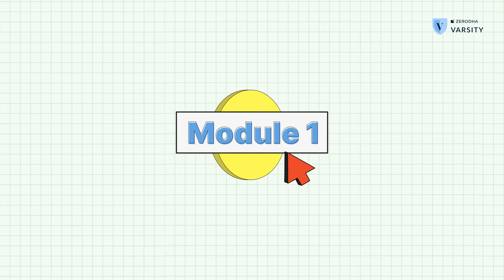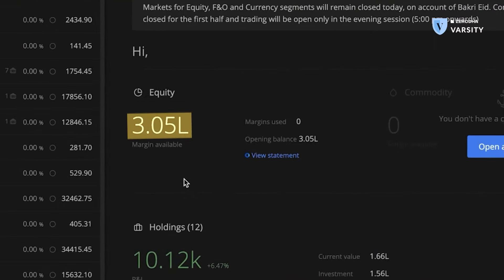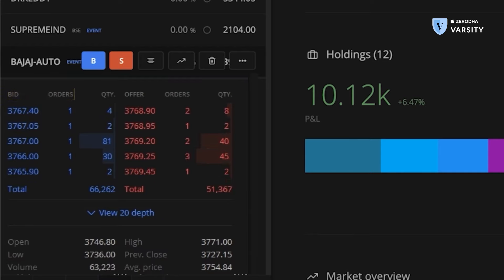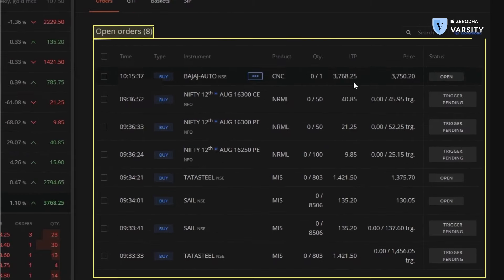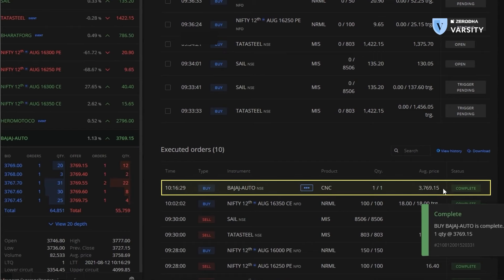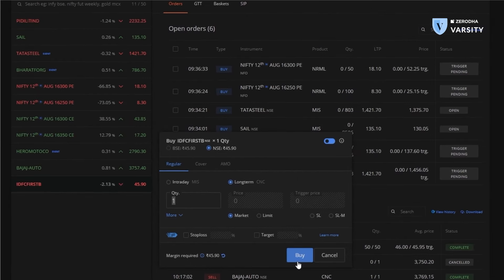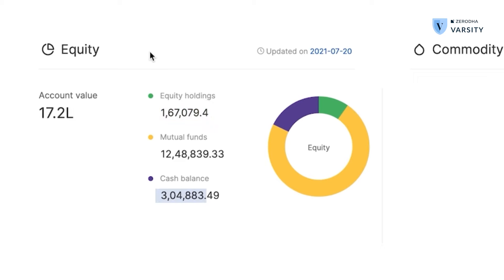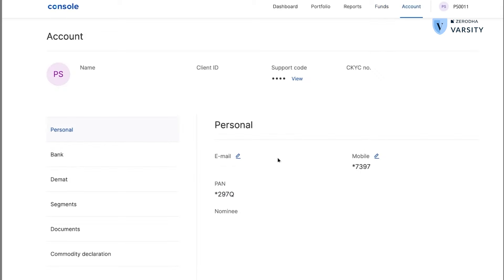5. How does a trading platform work?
In the previous video, we looked at what makes the stock prices fluctuate. So, now let's say you've decided to buy a stock, to buy this stock you have to login to Kite and Kite is what's called a trading platform or a terminal.

In this video we look at how to buy a stock, the various order types, and the various tabs in a  trading platforms. By the end of this video, you should be ready to invest in your first stock.

Check out the Varsity chapter on this video to dive deeper

Do you have any questions? Post a comment at the end of the chapter and we'll answer.